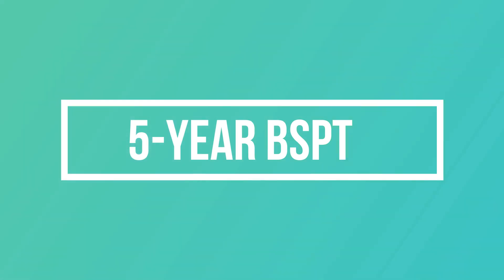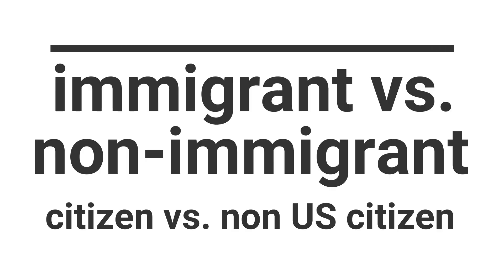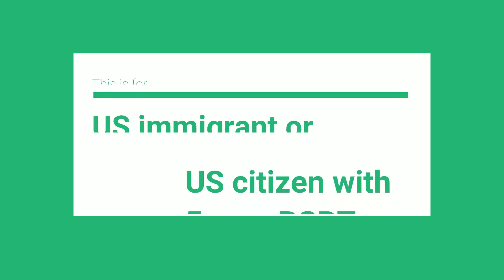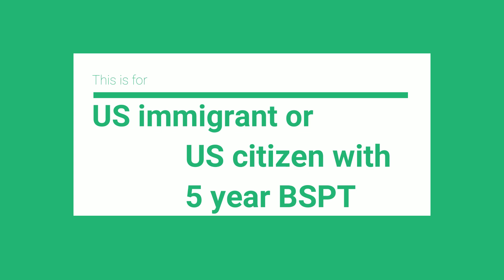WHAT?!! Bachelor of Science in Physical Therapy is NOT ENOUGH?!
Are you a foreign-educated or foreign-trained physical therapist holding a Bachelor of Science in Physical Therapy and wondering why it may not meet U.S. licensing requirements? In this eye-opening video, we break down why a BS in Physical Therapy might not be enough and what additional steps you need to take to practice in the United States.

This video covers:
✅ Why U.S. licensing standards require a Doctor of Physical Therapy (DPT) degree
✅ How to evaluate your academic credentials for U.S. equivalency
✅ Steps to bridge the gap if your Bachelor’s degree doesn’t meet the requirements
✅ Tips for credentialing through agencies like FCCPT
✅ Guidance on transitioning to a DPT or earning required credits

Navigating U.S. physical therapy licensing as an international physical therapist can be complex, but this guide will help you understand the key requirements and how to meet them. Don’t let confusion hold you back—start your journey toward becoming a licensed PT in the United States today!

To get the answers to your questions on how to EFFECTIVELY apply to United States as foreign-educated physical therapist, book a 1-on-1 consultation with Doc Jing, PT